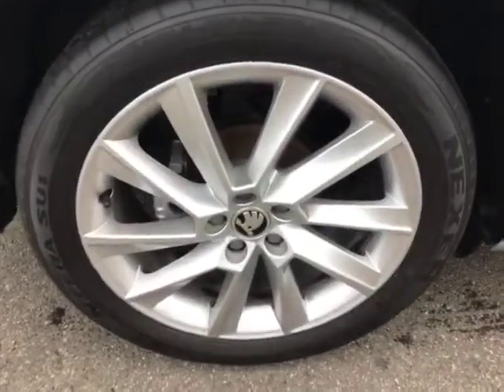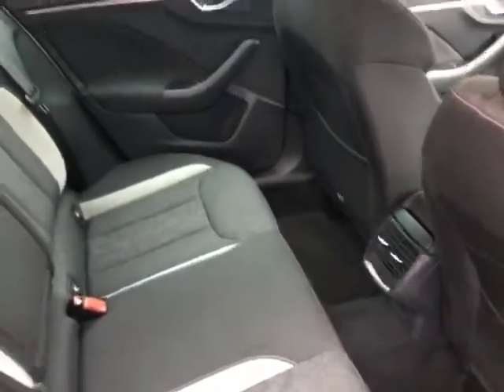SKODA Scala 5-Dr 1.0 TSI (115ps) SE L DSG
We have a great example of the award winning Skoda Scala. This is the SE L model with the 1.0tsi 115ps petrol engine alongside the smooth DSG automatic gearbox. The car comes in Brilliant silver metallic paint and black and grey cloth interior. Standard features include rear parking sensors, sat nav, air con, height adjustable driver seat, auto lights and auto wipers and much more. We offer nationwide delivery and also accept any part exchange.